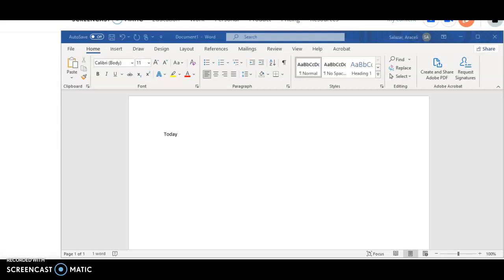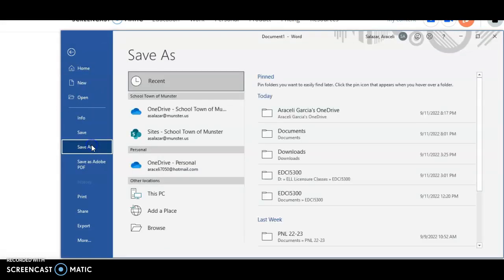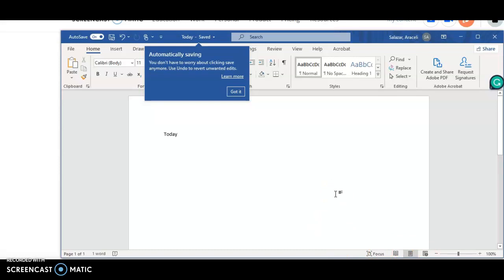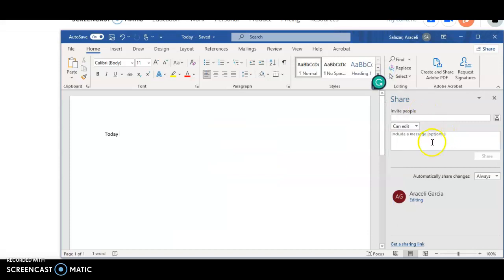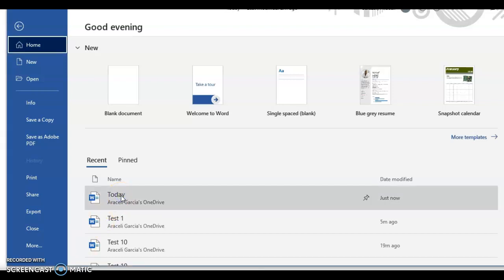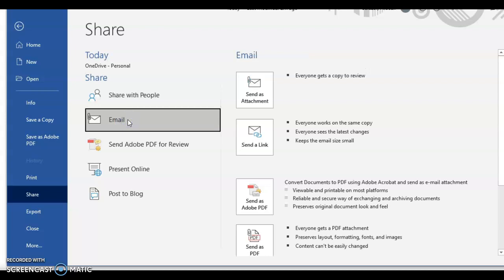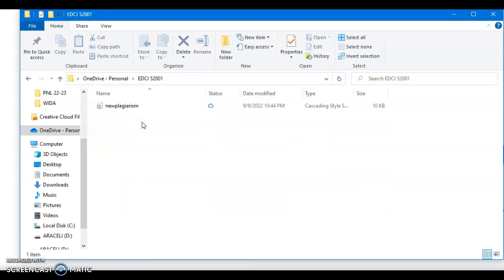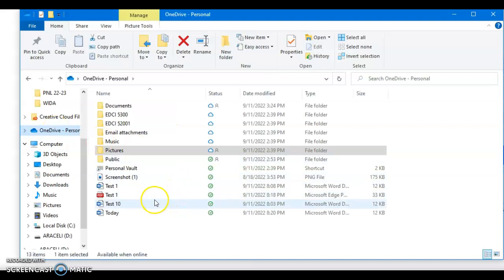using Cloud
how I'm using cloud